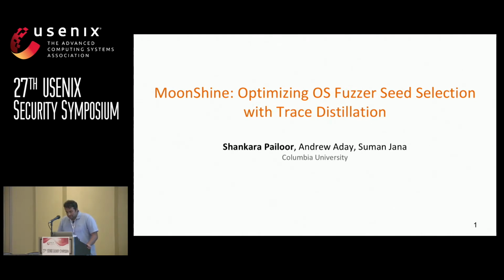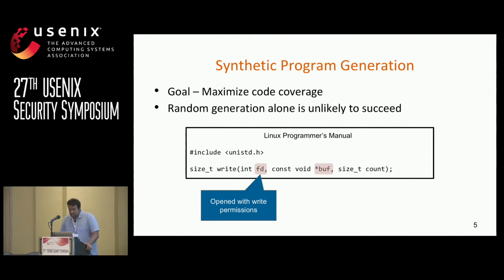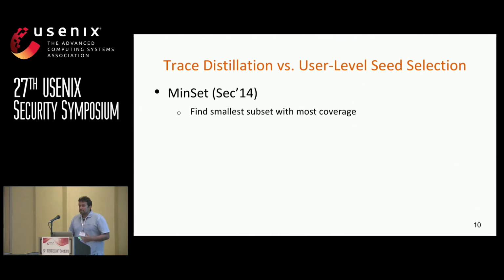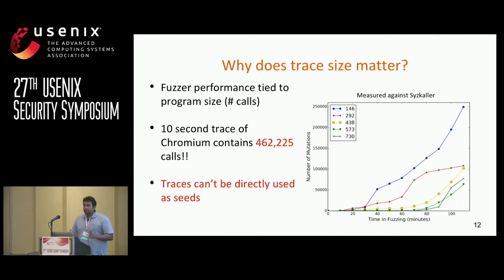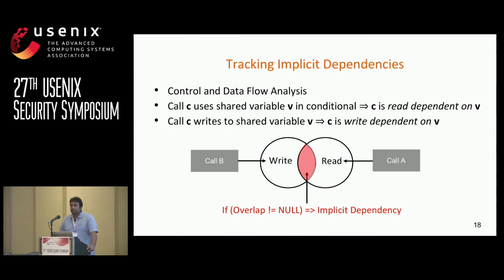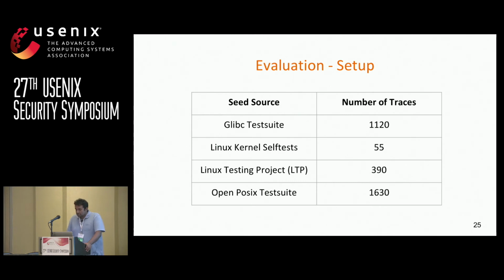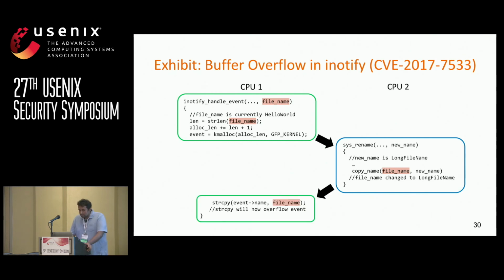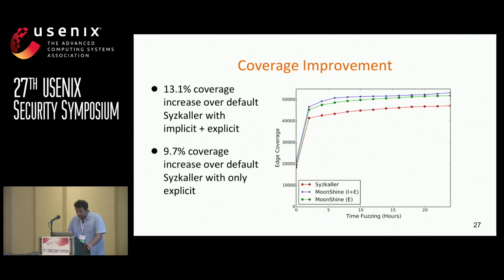USENIX Security '18 - MoonShine: Optimizing OS Fuzzer Seed Selection with Trace Distillation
Shankara Pailoor
Columbia University

Abstract:
OS fuzzers primarily test the system call interface between the OS kernel and user-level applications for security vulnerabilities. The effectiveness of evolutionary OS fuzzers depends heavily on the quality and diversity of their seed system call sequences. However, generating good seeds for OS fuzzing is a hard problem as the behavior of each system call depends heavily on the OS kernel state created by the previously executed system calls. Therefore, popular evolutionary OS fuzzers often rely on hand-coded rules for generating valid seed sequences of system calls that can bootstrap the fuzzing process. Unfortunately, this approach severely restricts the diversity of the seed system call sequences and therefore limits the effectiveness of the fuzzers.

In this paper, we develop MoonShine, a novel strategy for distilling seeds for OS fuzzers from system call traces of real-world programs while still maintaining the dependencies across the system calls. MoonShine leverages light-weight static analysis for efficiently detecting dependencies across different system calls.

We designed and implemented MoonShine as an extension to Syzkaller, a state-of-the-art evolutionary fuzzer for the Linux kernel. Starting from traces containing 2.8 million system calls gathered from 3,220 real-world programs, MoonShine distilled down to just over 14,000 calls while preserving 86% of the original code coverage. Using these distilled seed system call sequences, MoonShine was able to improve Syzkaller's achieved code coverage for the Linux kernel by 13% on average. MoonShine also found 14 new vulnerabilities in the Linux kernel that were not found by Syzkaller.